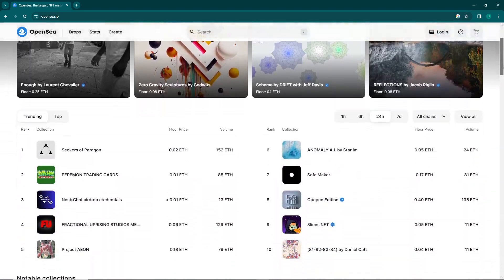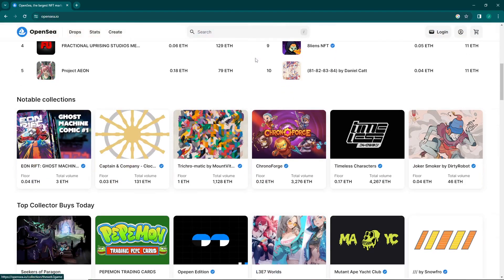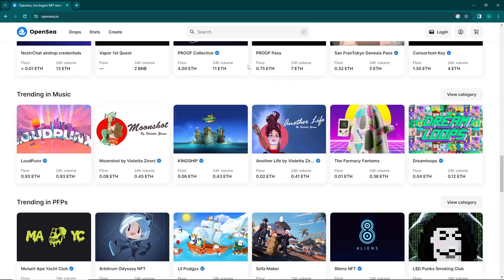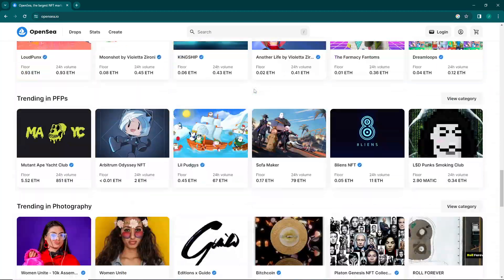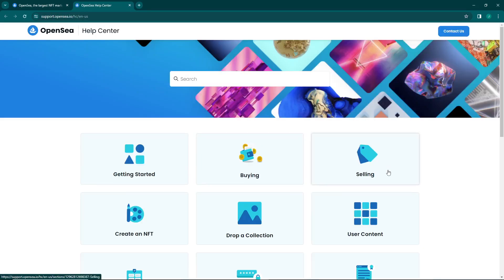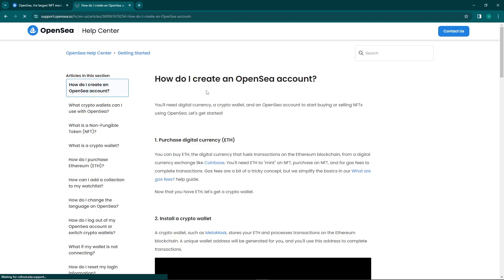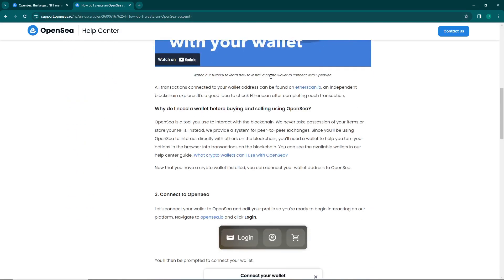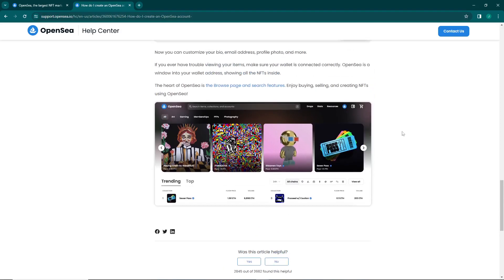How to Create OpenSea Account